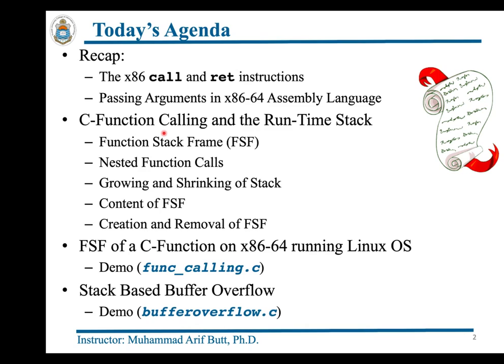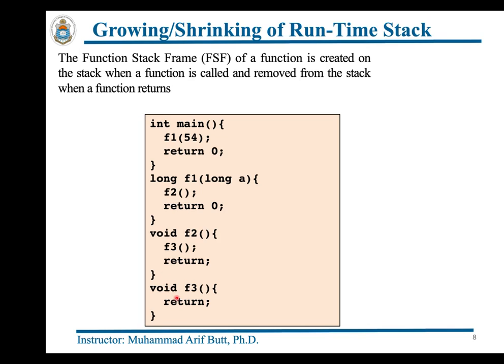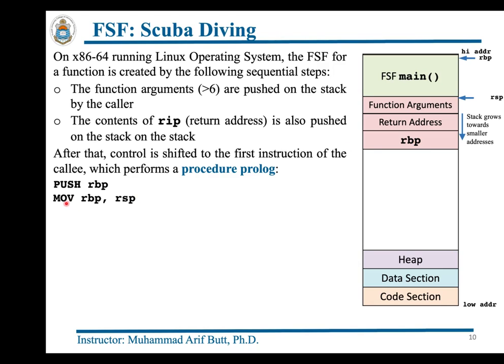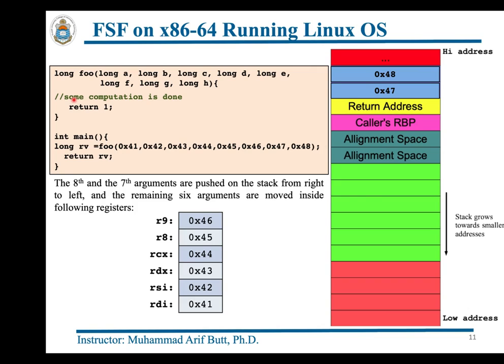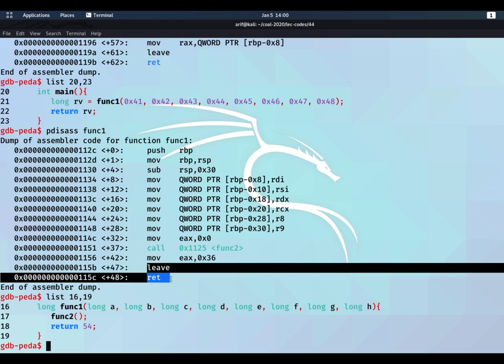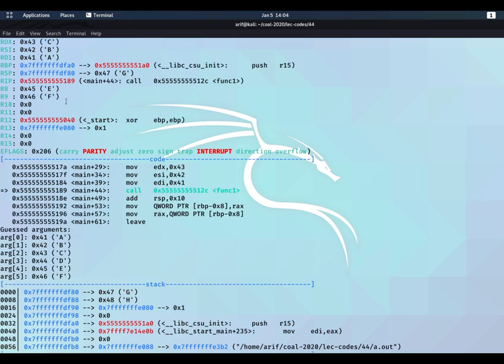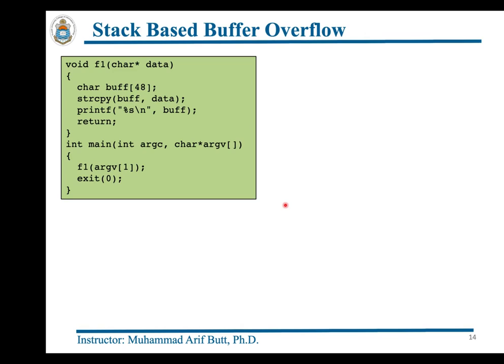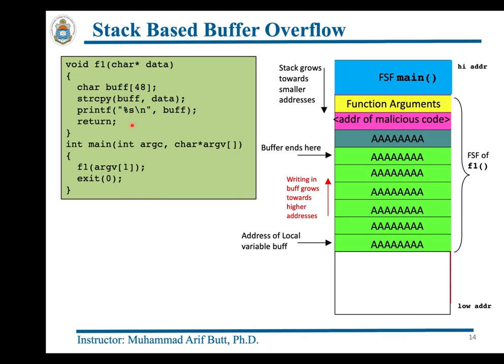Lec 44 C Function Calling Convention and FSF (Arif Butt @ PUCIT)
Recap of assembly language functions. Understanding function calling in high-level languages like C and C. The concept of Function Stack Frame (FSF) or Activation Record used to store data associated with a high-level function on the process run-time stack. The x86-64 procedure prolog and procedure epilog for creating and removing FFSF from the stack. A demonstration of stack-based buffer overflow vulnerability and the concept of exploiting it.